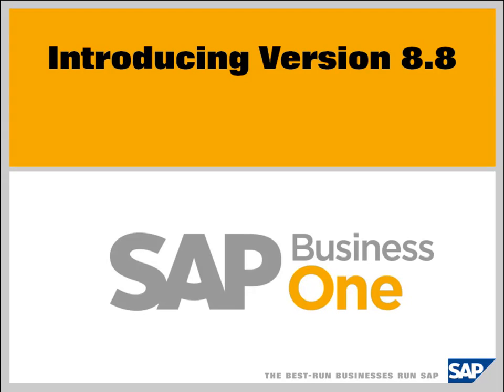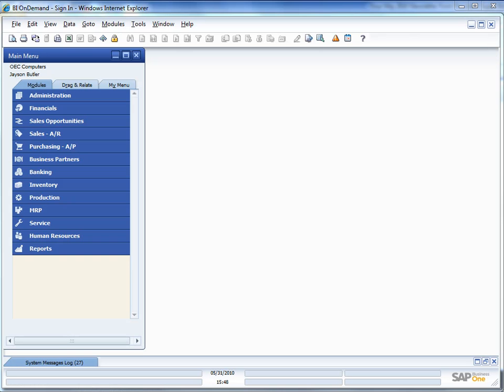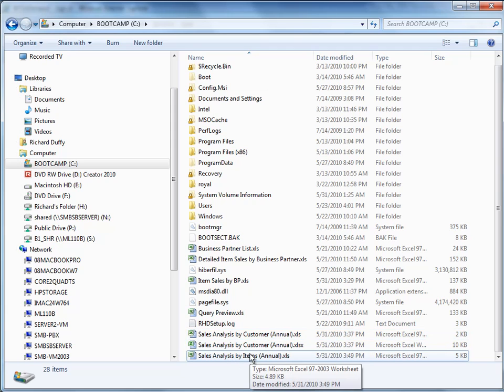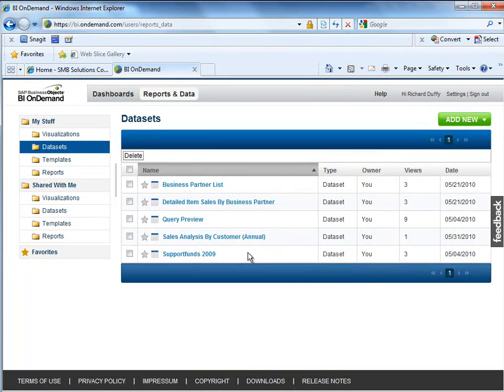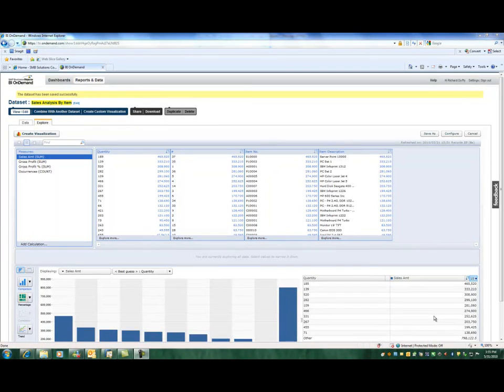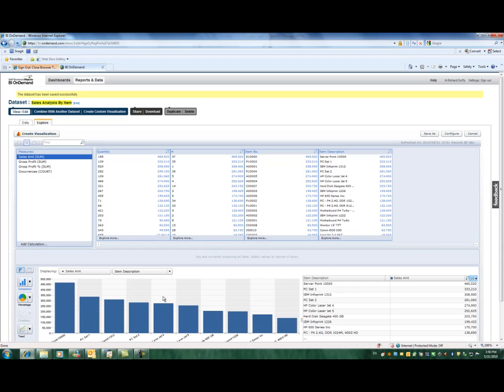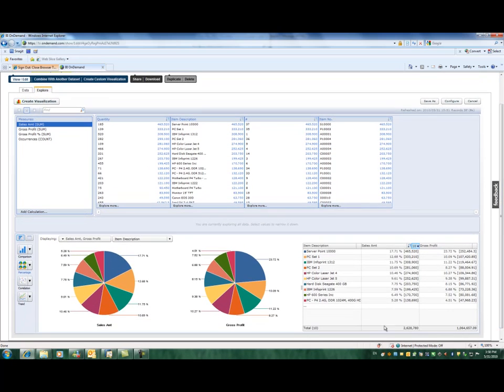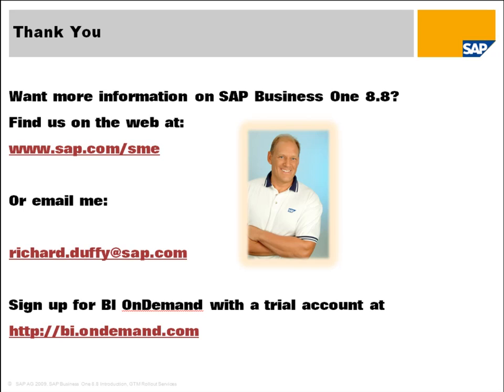SAP Business One 8.8 and BI OnDemand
In this video, we take a quick look at integrating SAP Business One 8.8 "on premise" with Business Intelligence tools "in the cloud" using the latest BI innovations from SAP - BI OnDemand